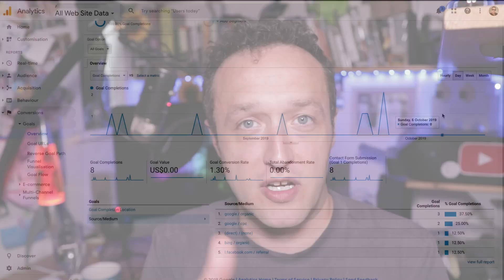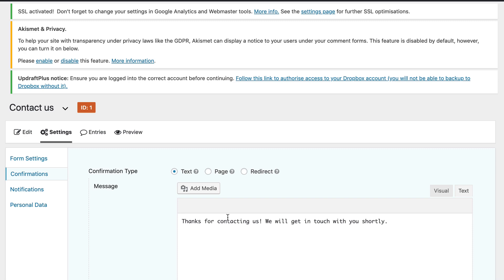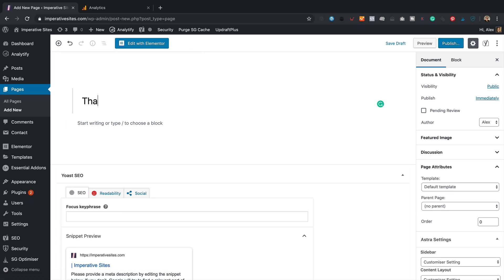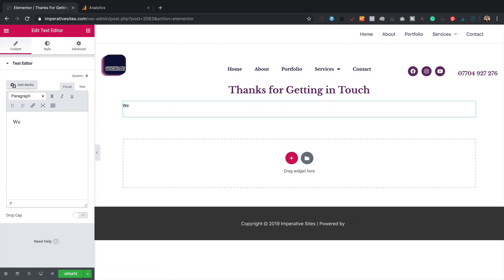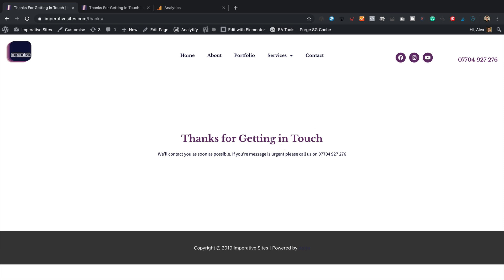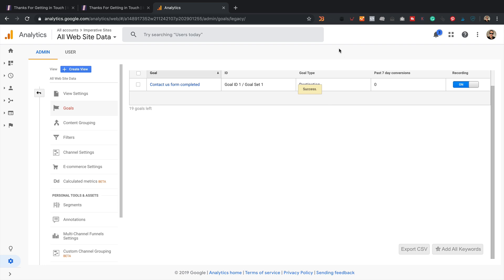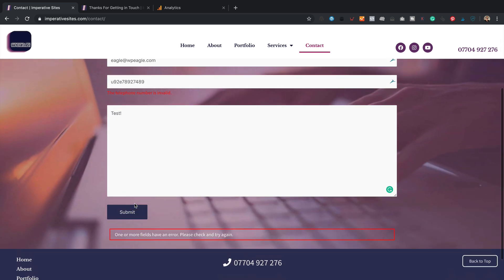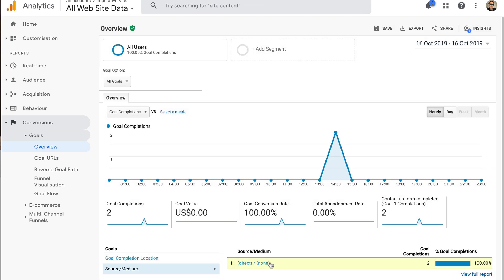How to Track Your WordPress Contact Forms with Google Analytics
Learn how to track your WordPress Contact Forms with Google Analytics in this tutorial. For this example i'm using Contact Form 7 but it will work with any contact form plugin including Gravity Forms and Ninja forms.

The process is the same:
- Create a thank you page
- Redirect the form to the page when a form is completed
- Set the thank you page as a destination goal in Analytics